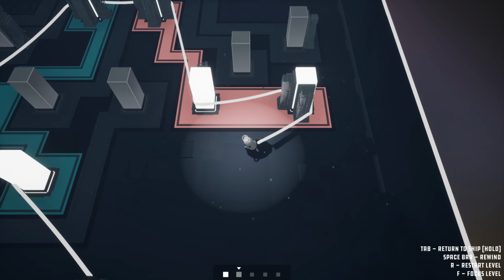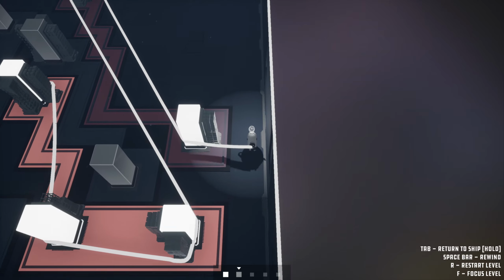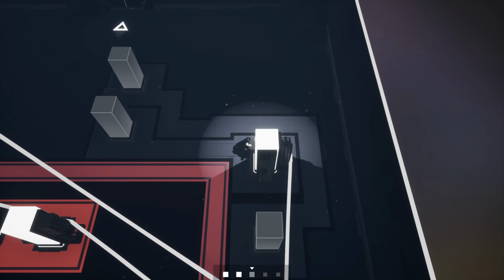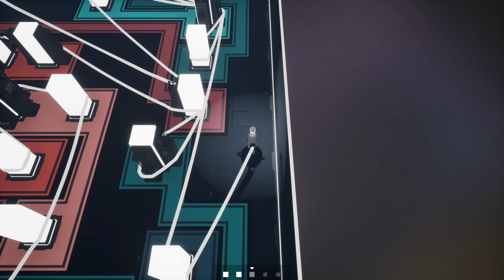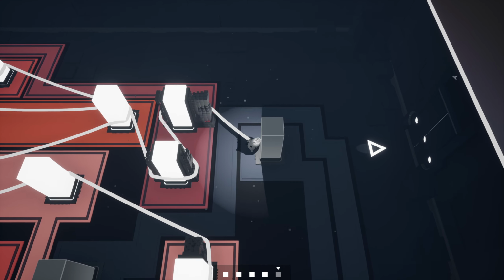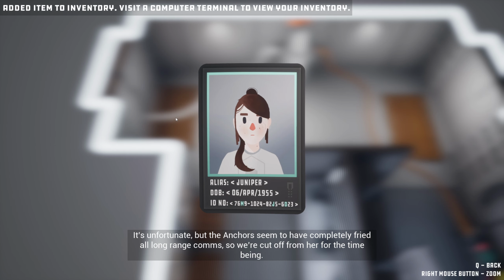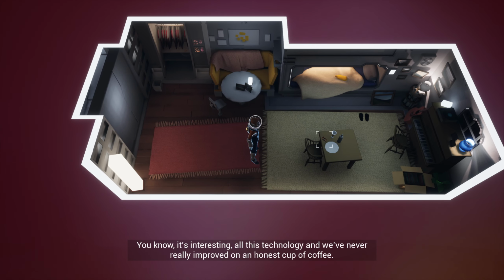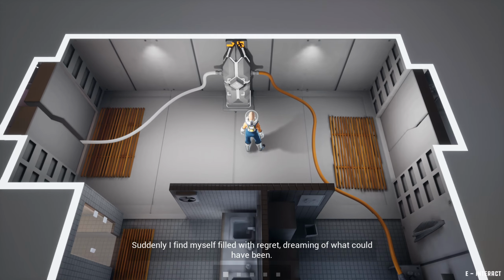Working on 'What Step Can I Take First?' To Solve Complex Puzzles | Filament #08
Solve challenging cable-based puzzles and uncover what really happened to the crew of The Alabaster.